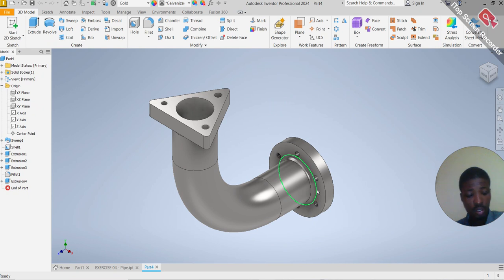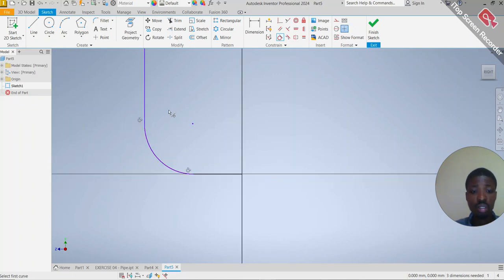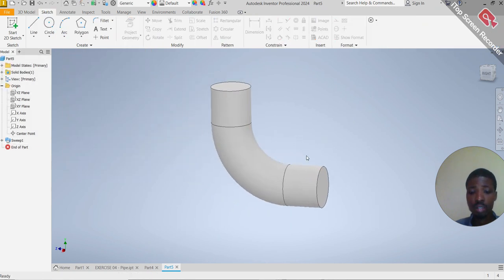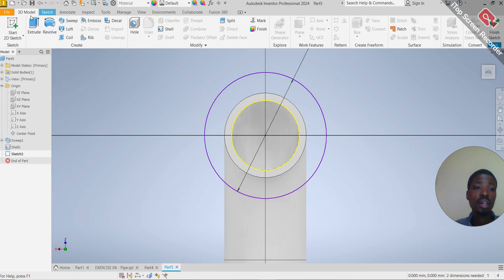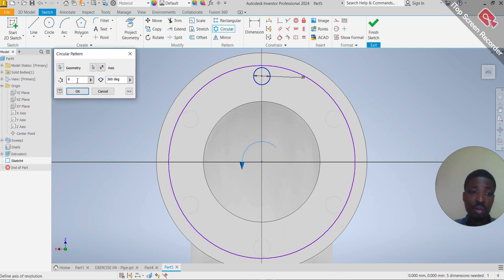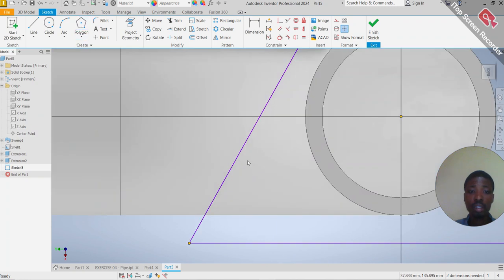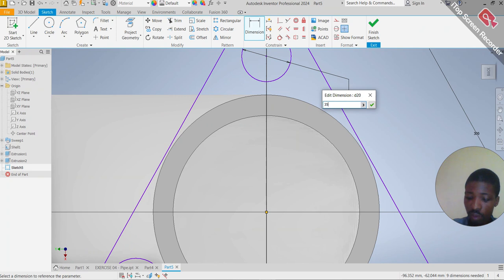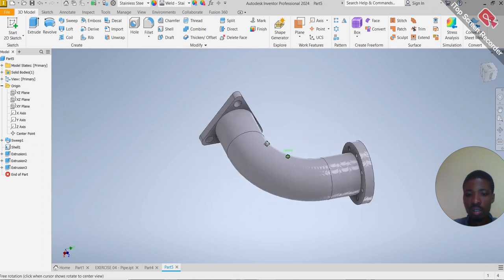90-Degree Elbow with Flange | Autodesk Inventor 3D CAD Tutorial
In this video, I demonstrate how to model a 90-degree elbow pipe with a flange using Autodesk Inventor. This component is widely used in piping systems across industries like oil & gas, offshore engineering, and HVAC.

🔧 What’s Covered:

Sketching the elbow arc and profile
Revolving and extruding pipe sections
Designing a standard flange connection
Applying fillets and hole features for bolt placement

✅ Software: Autodesk Inventor
✅ Application: Pipe systems, mechanical layouts, industrial piping assemblies

If you're passionate about mechanical design or working in piping layout and system integration, this tutorial is a great reference.